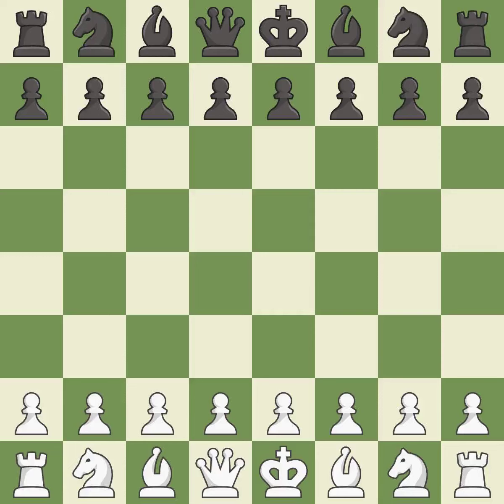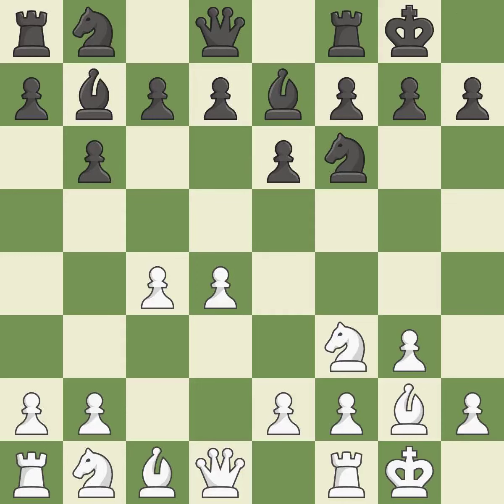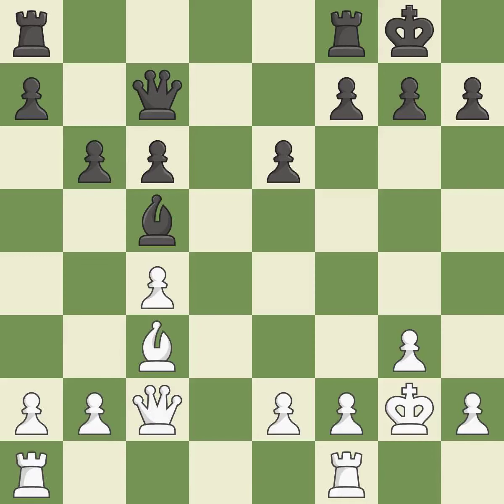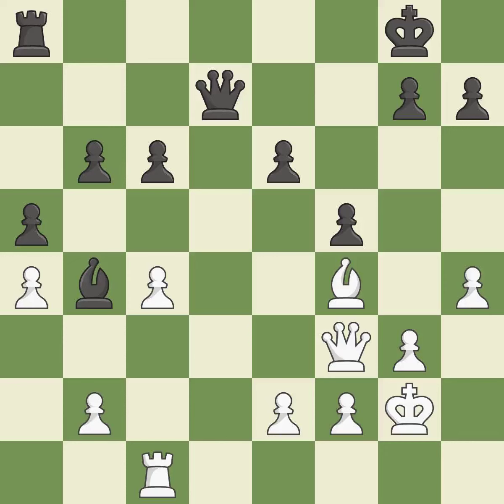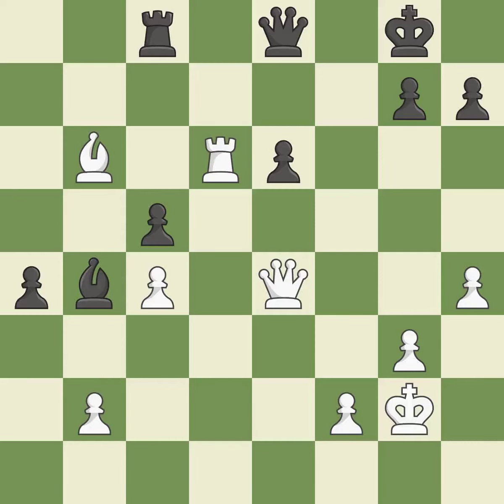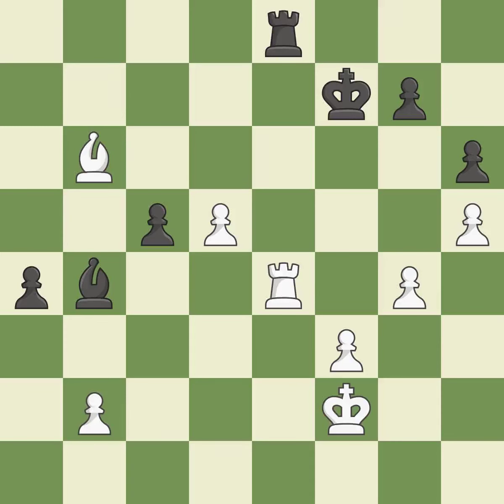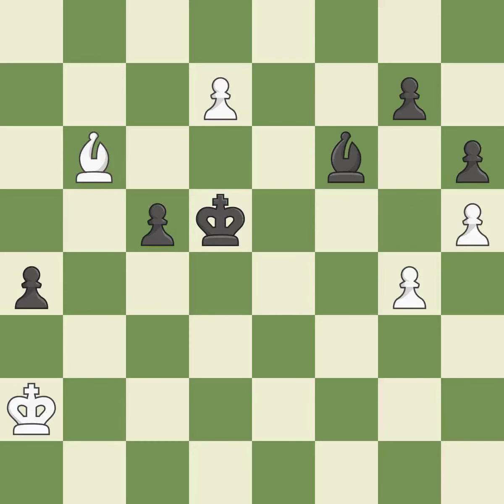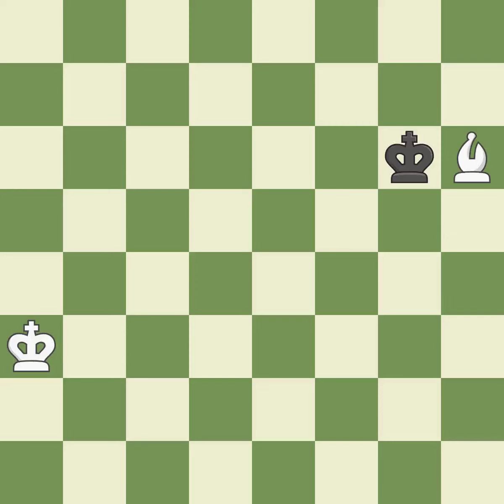White Meskovs,N,Black Goganov,AEnglish Opening: Anglo-Indian, Queen's Indian Formation,Event TCh-FI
English Opening: Anglo-Indian, Queen's Indian Formation,Event TCh-FIN 2018-19,Site Finland FIN,Date 2019,Round 8.2,White Meskovs,N,Black Goganov,A,Result 1/2-1/2,BlackElo 2597,BlackFideId 24109959,BlackTeam TammerSh,BlackTitle GM,ECO E18,EventDate 2018,Opening Queen's Indian,Variation old main line, 7.Nc3,WhiteElo 2535,WhiteFideId 11602740,WhiteTeam VammSK,WhiteTitle GM